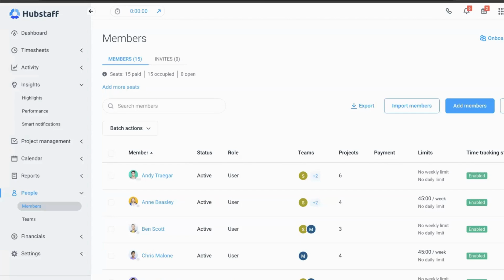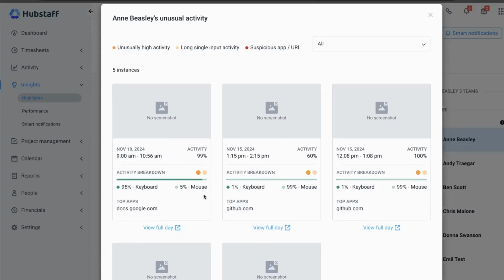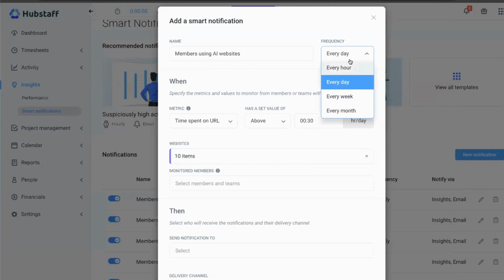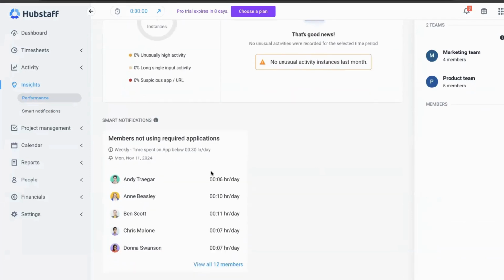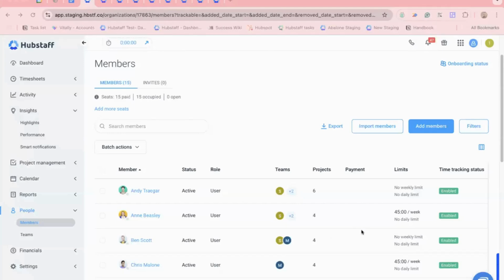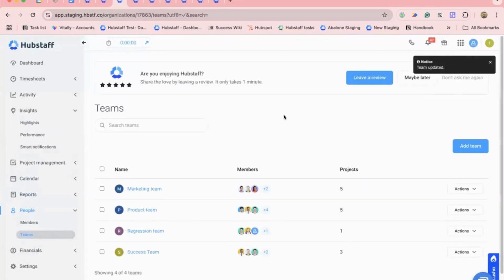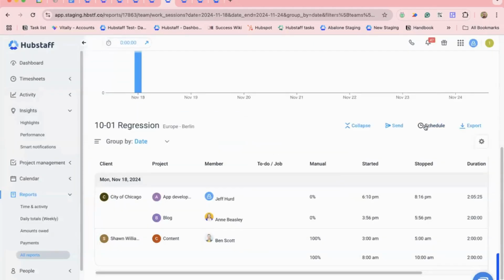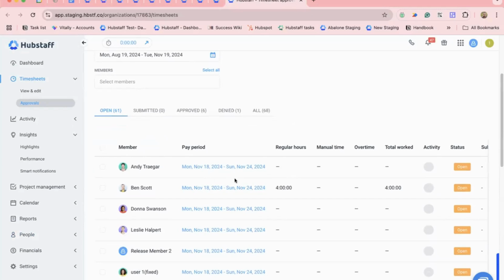Webinar Recording: Master Hubstaff Time Tracking in 30 Minutes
Missed the live webinar? Watch the recording now!

In this session, Hubstaff’s product experts reveal how to unlock your team’s productivity with actionable insights and cutting-edge time tracking features. This 30-minute webinar is perfect for team leads, managers, and business owners looking to streamline workflows, manage time, and boost team performance.

What you’ll learn:
Hubstaff Insights: Visualize productivity trends and detect unusual activity
Smart Notifications: Stay ahead of time theft with proactive alerts
Hubstaff Reports: Create actionable, tailored reports
Sneak Peek: First look at Hubstaff’s new features

Speakers:
Jeff Hurd – Senior Product Manager, Hubstaff
Gabriel Ayala – Customer Success Manager, Hubstaff